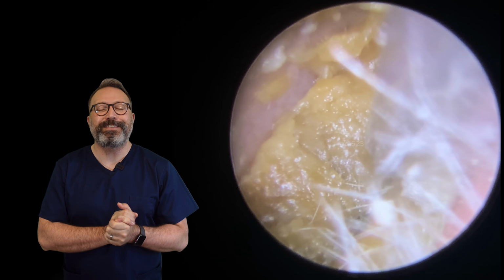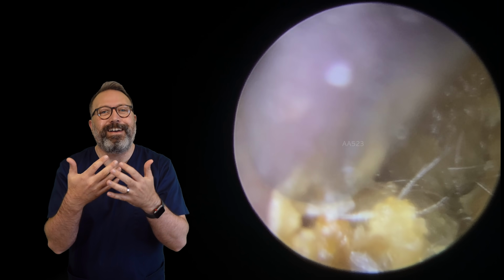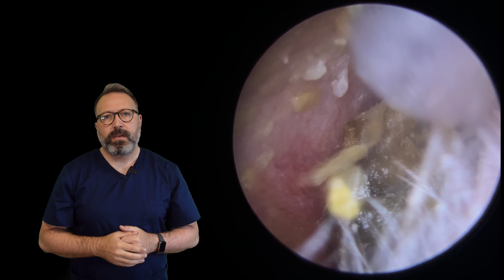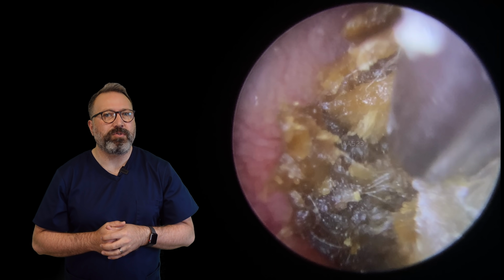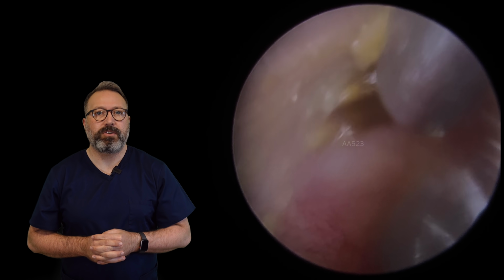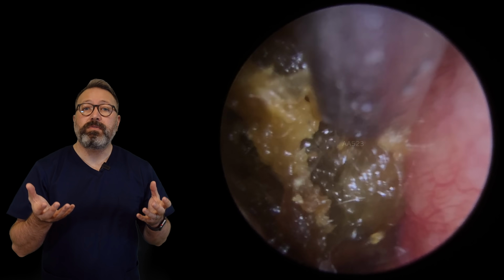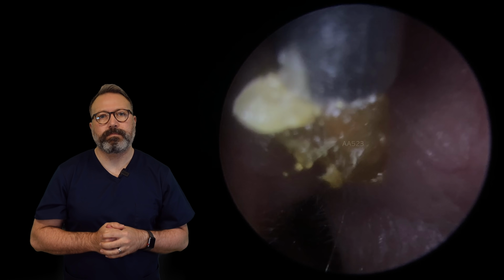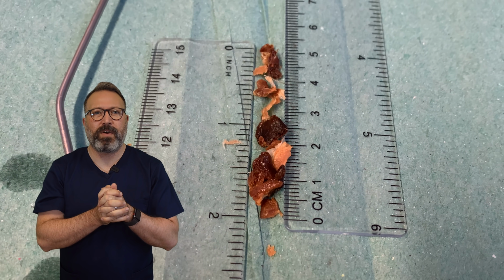TOUGH, DEEP & DRY EAR WAX - EP523